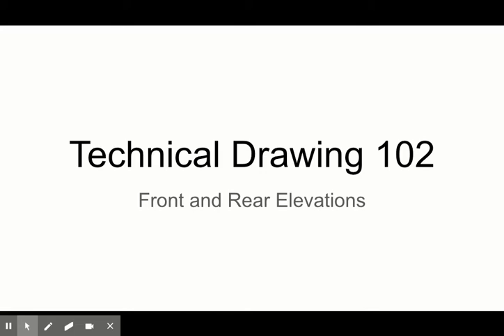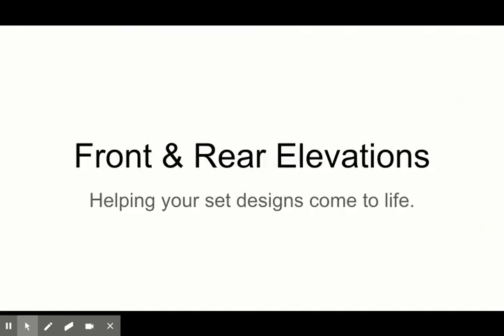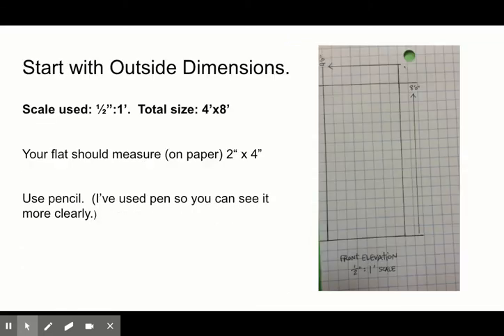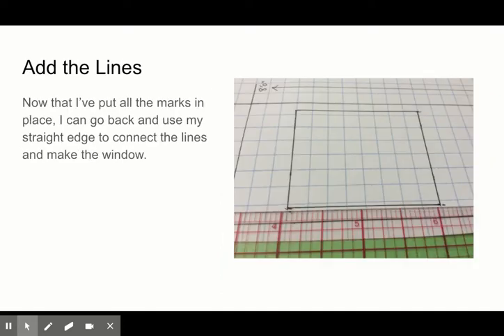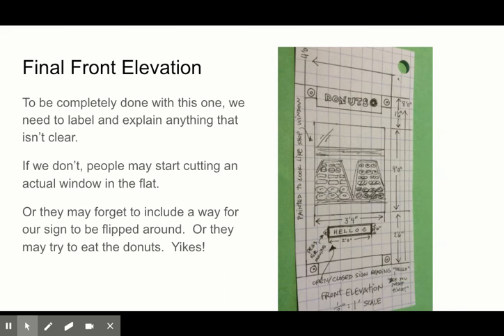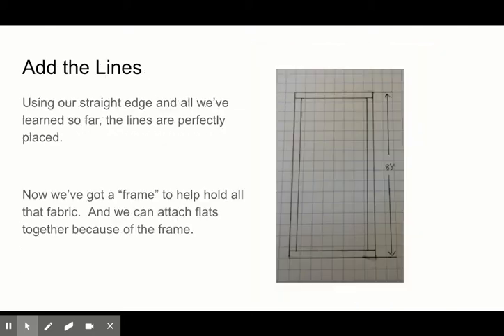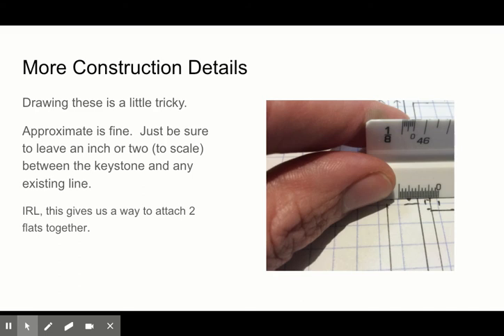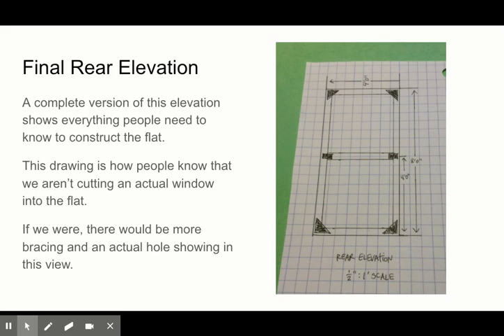Technical Drawing 102: Front & Rear Elevations - Google Slides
Theatrical Set & Prop Design- Technical Drawing